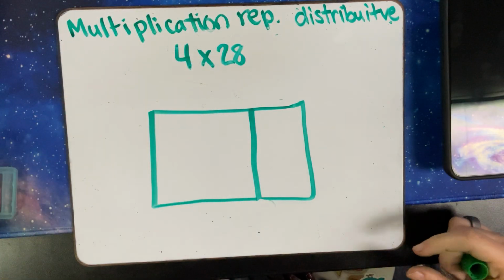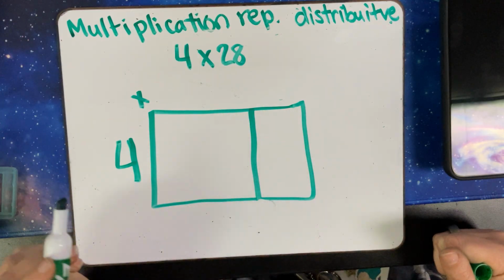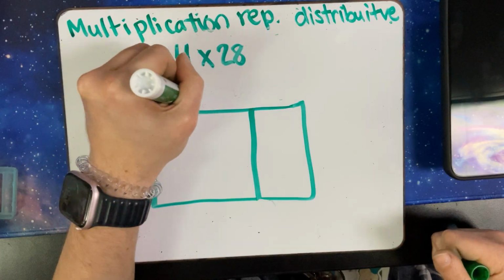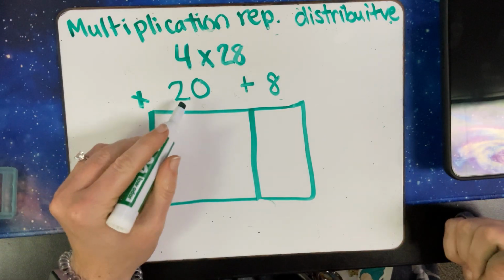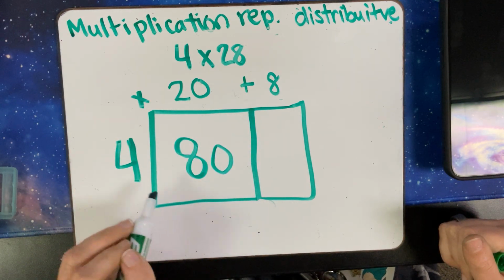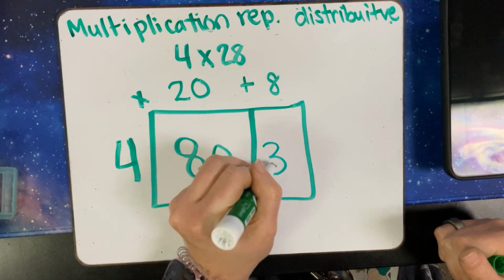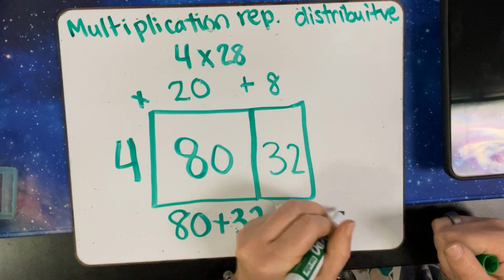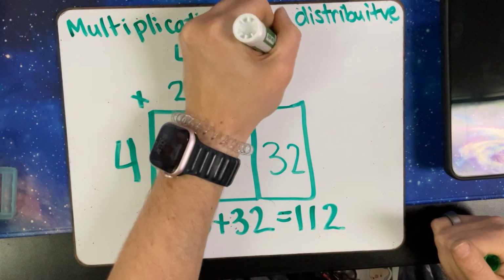Multiplication representation Distributive property